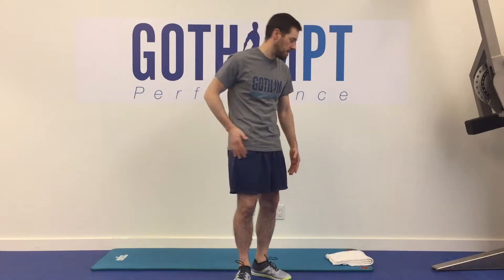Wall Cleaners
Wall cleaners are a great exercise to directly target the muscles and the side and back of the hip. Keeping your foot on the wall keeps the exercise directed more at the gluteus medius than the tensor fascia lata on the front side of the hip.